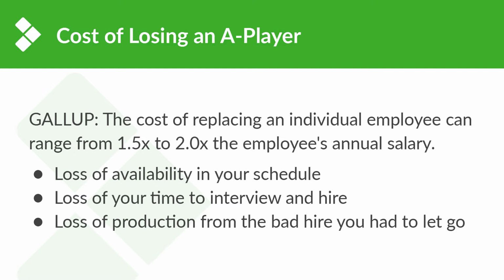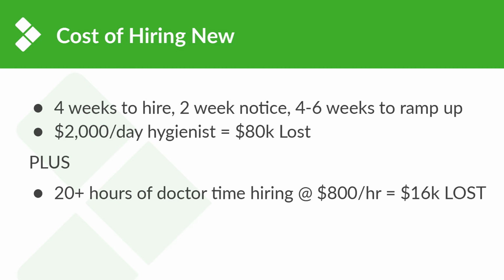The Cost of Losing An A-Player - It's Time To Thrive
What’s The Cost Of Losing An A-Player?

😎 Here’s Quick Tip #2 from the It’s Time to Thrive webinar:

👊: Replacing an A-player can cost 1-2X their annual salary.
👀: Lost practice revenue, ramp-up of new hire, etc.
👐: Hiring time (4 weeks), new hire notice (2 weeks), doctor interviewing/hiring time.
😎: DOUBLE that figure if the new hire doesn’t work out.

✅ Watch The Cost of Losing An A-Player to learn more!